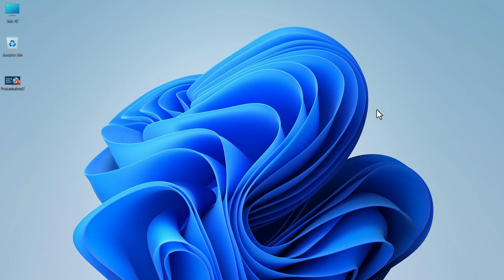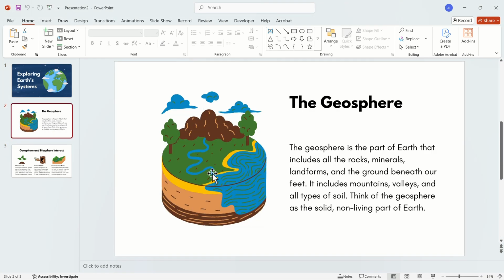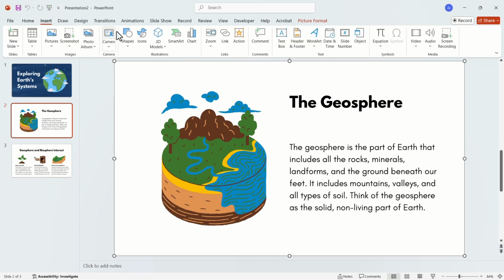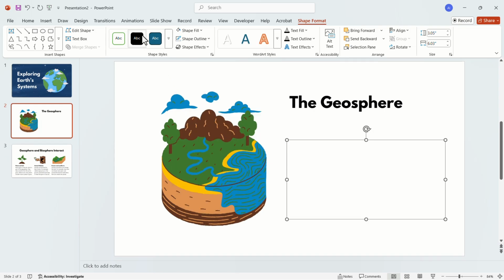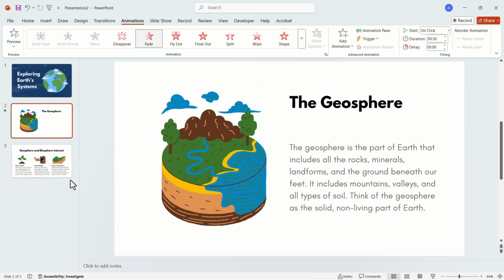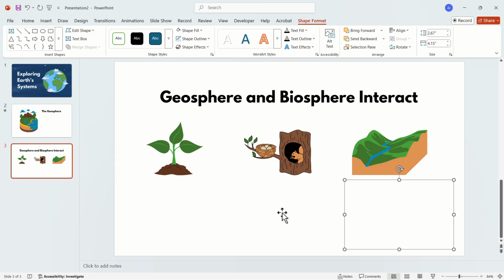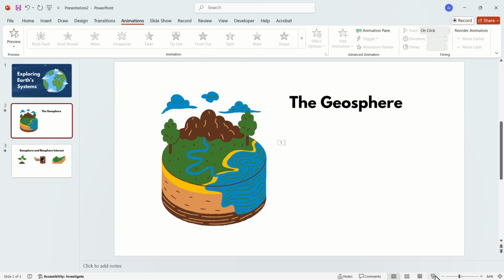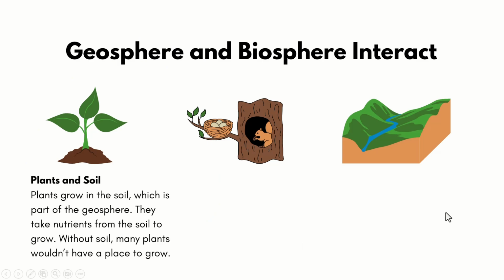How To Hide And Reveal Part Of An Image In PowerPoint 2026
Learn how to hide and reveal part of an image in PowerPoint with this easy step-by-step tutorial. Whether you're hiding and revealing part of an image in PowerPoint, or looking to make an object appear or disappear in PowerPoint, this guide covers it all. Discover how to use PowerPoint animations to appear and disappear on click, and make text appear and disappear on click in PowerPoint. Perfect for presentations that require click to reveal effects, this video shows you how to create a hide and reveal effect using PowerPoint, including appear and disappear animation on click techniques. Master how to create hide reveal animation in PowerPoint 2025 like a pro!